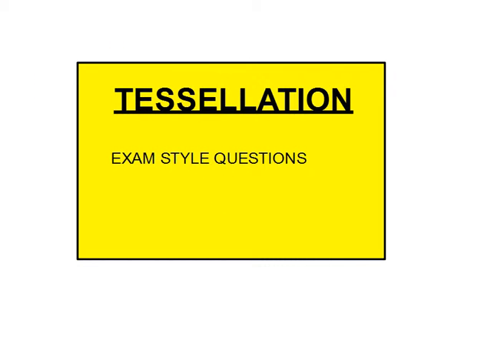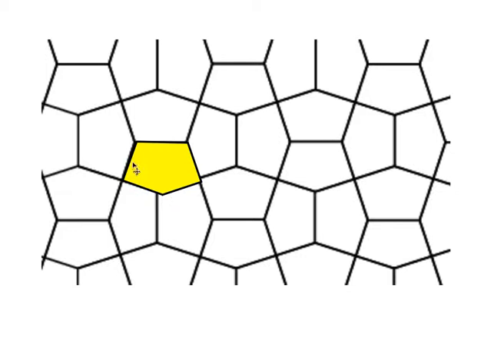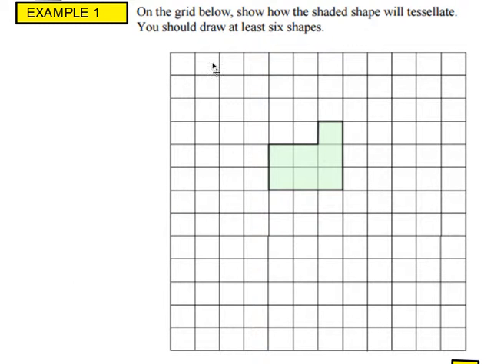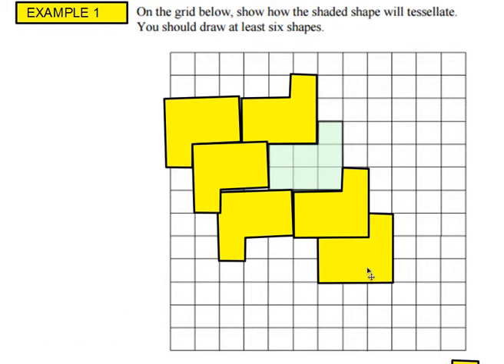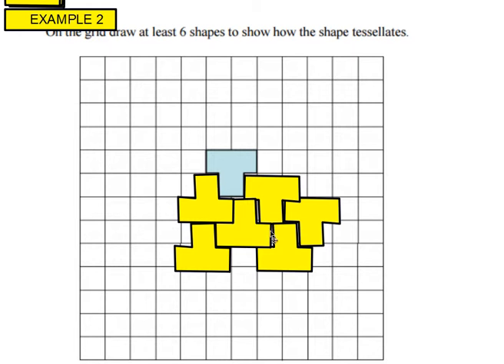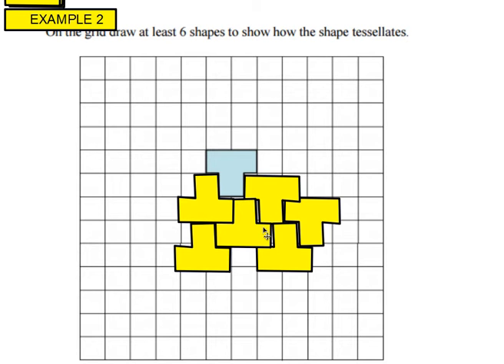Tessellation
A video to help GCSE students understand Tesselations